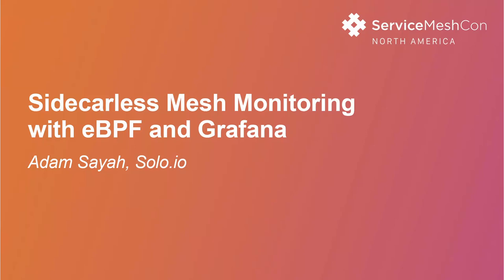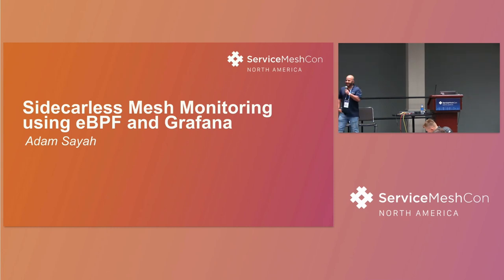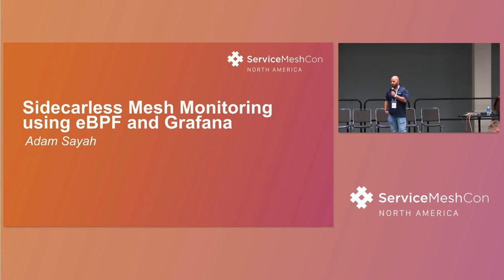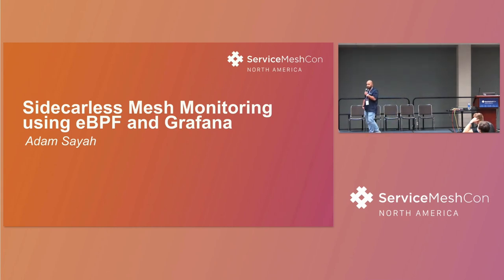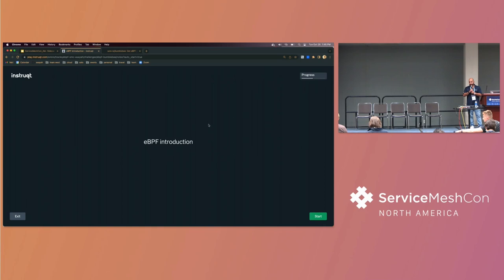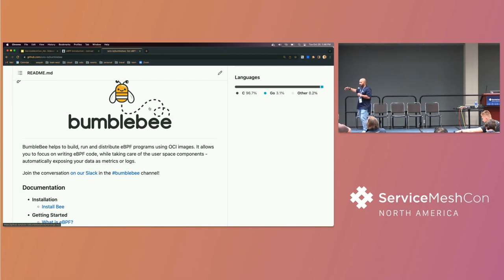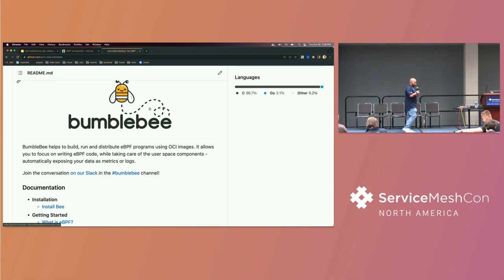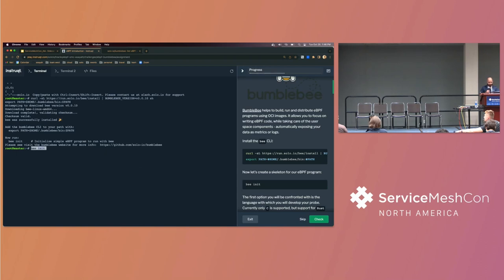Sidecarless Mesh Monitoring with eBPF and Grafana - Adam Sayah, Solo.io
Service Mesh technologies were invented to fill the gap created in the micro-service world, especially when it comes to security and monitoring. Usually using a side car, a service mesh will inject metrics that can be gathered and rendered using the Prometheus and Grafana stack but the growing discussion around sidecarless services meshes and eBPF invite us to ask the following question, what are the pros and cons of a sidecarless monitoring stack in comparison to a sidecar approach? in this talk we will explore this subject in detail: - We will look into eBPF and the possibilities offered by this technologies. - We will compare the eBPF based monitoring to Envoy based technologies. - And finally, we will try to answer an important question, can eBPF metrics and Envoy metrics coexist, and if so how to render meaningful dashboards using Grafana.